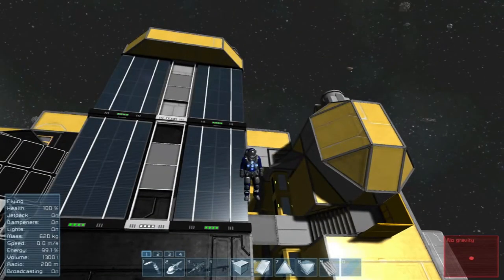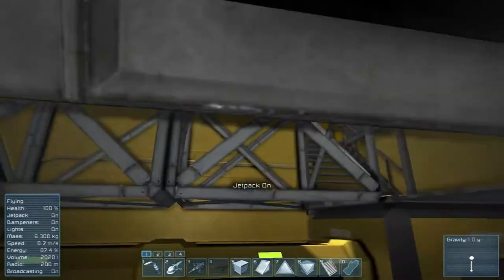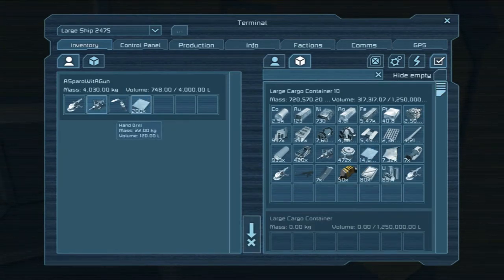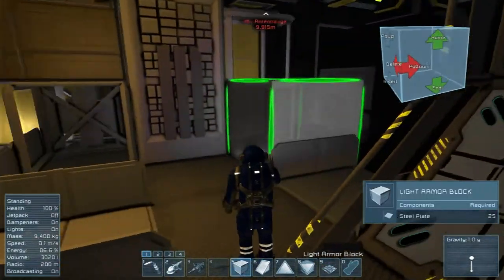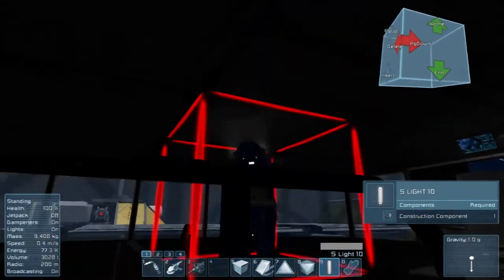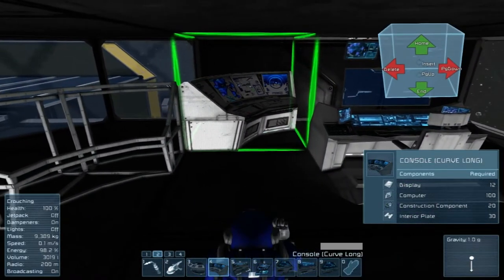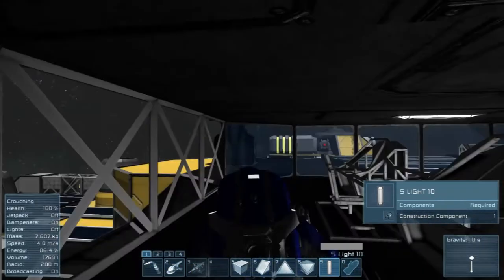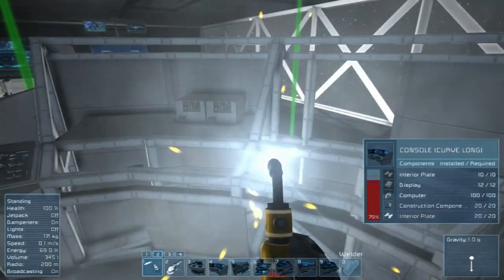Let's Play Space Engineers - Episode 16: From Cockpit To Bridge!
Welcome to the new season of Space Engineers which chronicles our playthrough in Exploration Mode!! Hope you all enjoy it as much as I do! :)